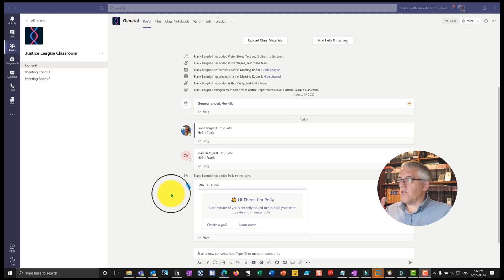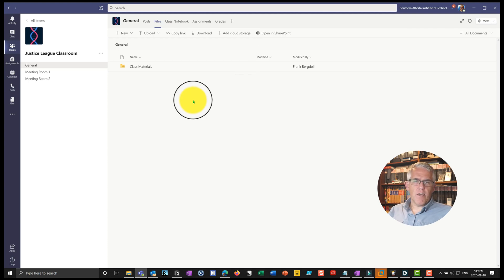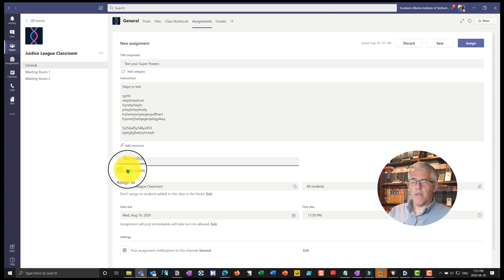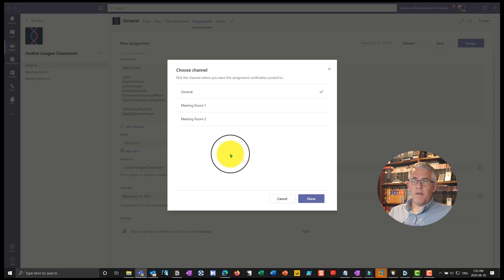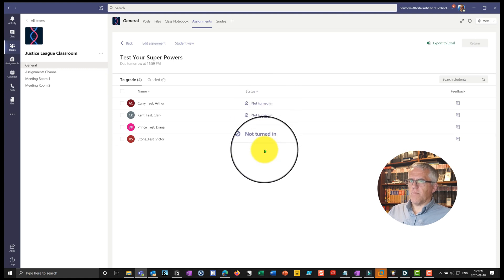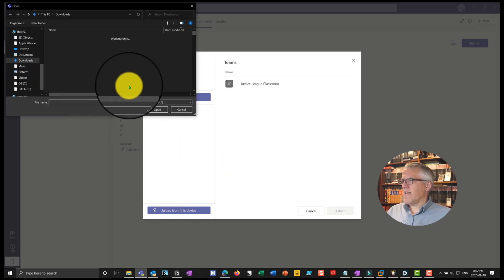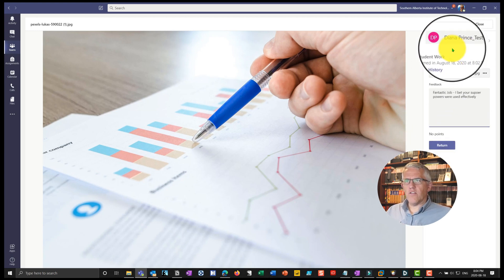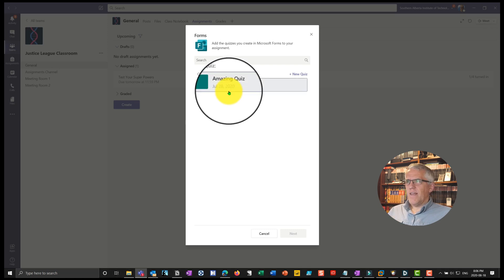Assignments and Grades in Microsoft Teams Classrooms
A very powerful feature of Microsoft Teams for Education is the ability to create assignments and quizzes, give these to students, and then grade them - all from right within the Microsoft Teams environment.

There is even an excellent RUBRIC builder that you can use with the Assignment creation tool.

For anyone teaching remotely or looking to create an online classroom for their students - you will definitely want to check this feature out!